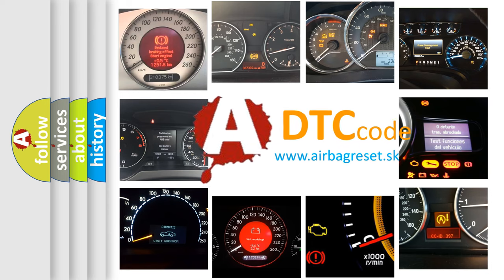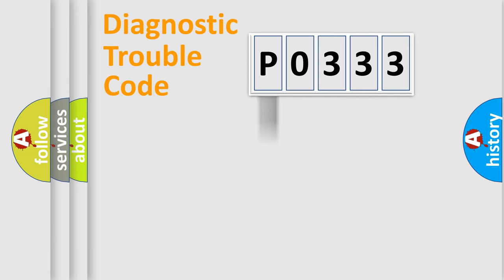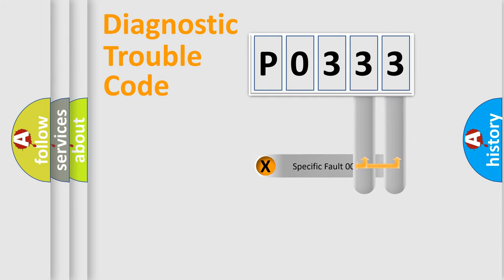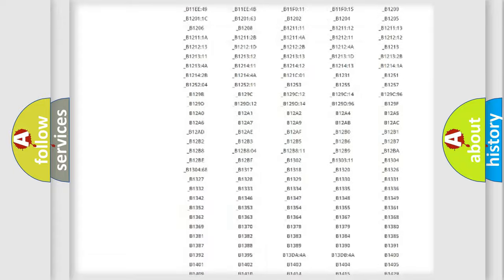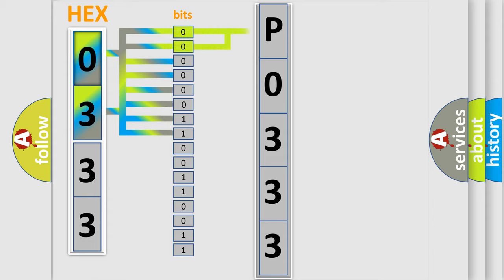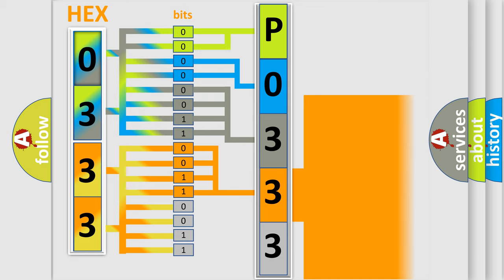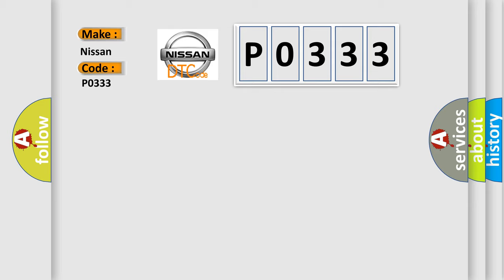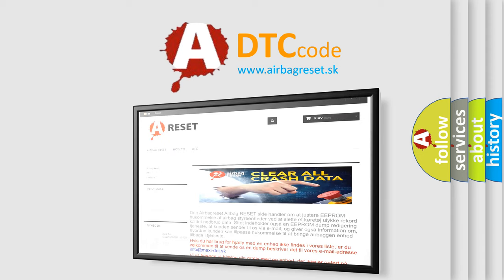DTC Nissan P0333 Short Explanation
Contents:
0:21 Basic DTC analysis according to OBD2 protocol standard.
1:48 Insight into programming
2:58 A diagnostically understandable description of the Diagnostic Trouble Code
3:05 Basic error definition

Make:
Nissan
Code:
P0333
Definition:
Wakeup Control
Diagnosis: